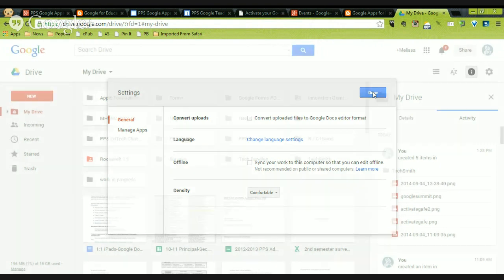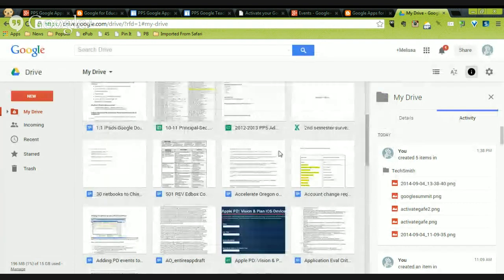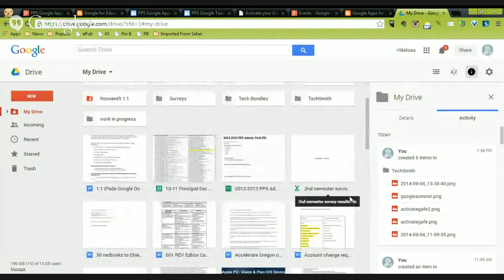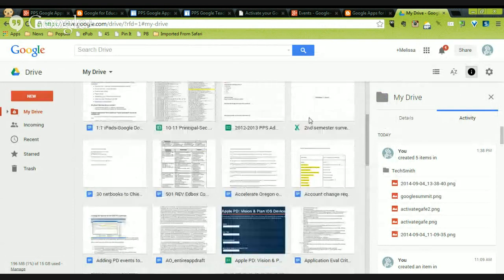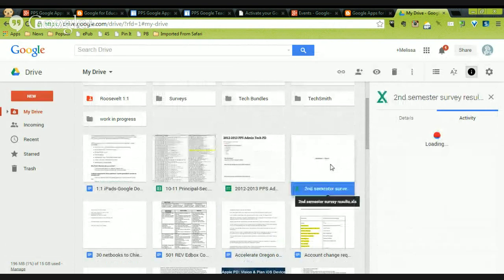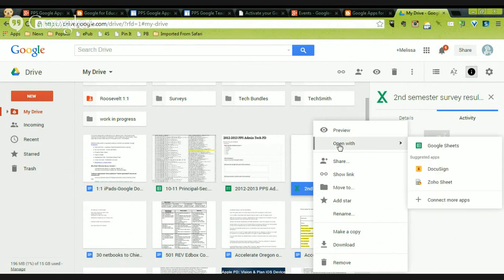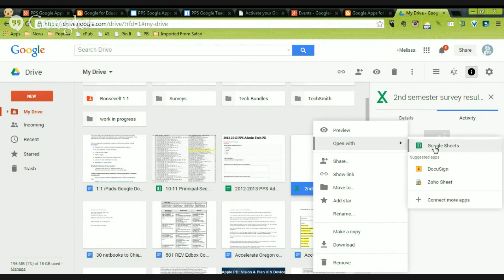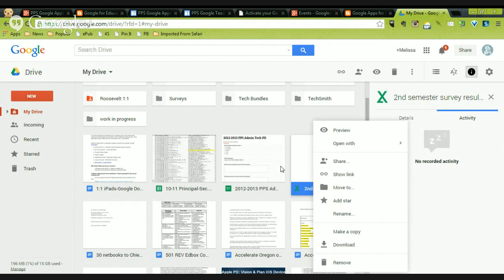PPS Google Apps Office Hour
Join me during this hour to ask questions about the PPS Google Apps rollout.